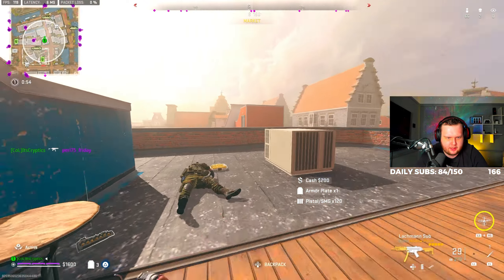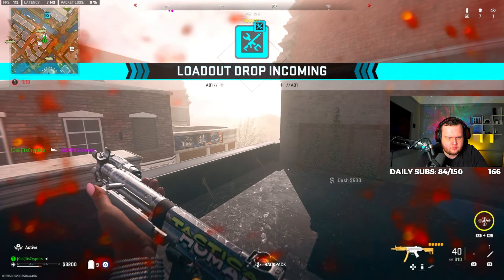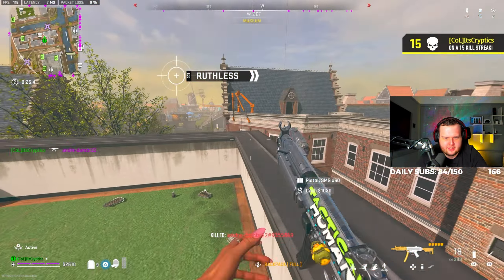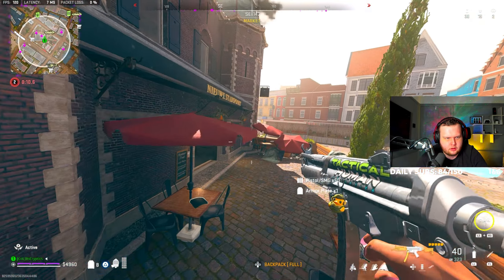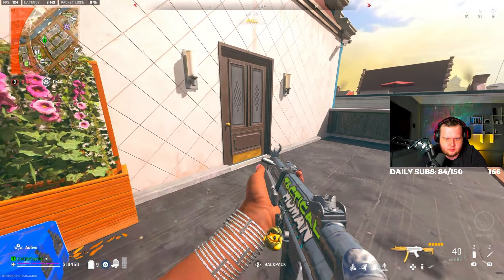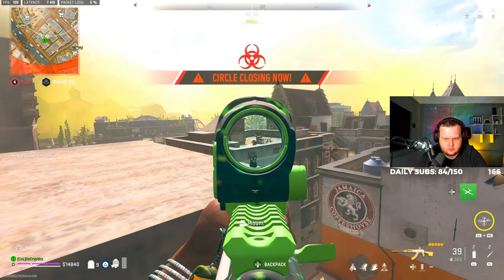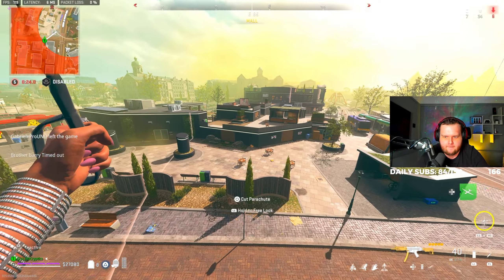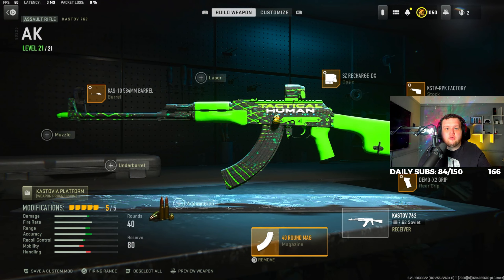This KASTOV 762 Build Is *BROKEN* in MW2! (Vondel Park)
The Kastov 762 returns... And it's AMAZING 😍 In todays video we use an insane Kastov class setup on vondel park Dropping 30+ kills. This is by far my favourite primary to use right now, its SO satisfying!

Beware, for I am determined to leave my mark on the battlefield. 💜💥

Join me in unleashing chaos and claiming victory in the adrenaline-fueled world of Warzone 2.0. 🎮🔥

👾 Twitch: Unleash the full gaming experience by following me on Twitch at [Insert Twitch Link]. Witness my relentless pursuit of excellence as I aim for the top 250 and beyond. Let's create legendary moments together!

to stay updated with my journey towards the top 250 in Warzone. Discover exclusive strategies, insights, and the latest trends in the ever-evolving battlefield. Together, we'll conquer all challenges that come our way.

📸 TikTok: Experience the thrill and intensity of my Warzone battles on TikTok [@itscryptics]. Watch me unleash devastating plays and clutch moments as I pave my way to the top 250. Join the chaos and witness the warrior within me rise!

Don't forget to use these eye-catching tags to explore my content and find what you're looking for:

Call of Duty: Warzone is a free-to-play battle royale video game released on March 10, 2020, for PlayStation 4, Xbox One, and Microsoft Windows PlayStation 5 and Xbox Series X/S. The game is a part of 2019's Call of Duty: Modern Warfare and is connected to 2020's Call of Duty: Black Ops: Cold War and 2021's Call of Duty: Vanguard